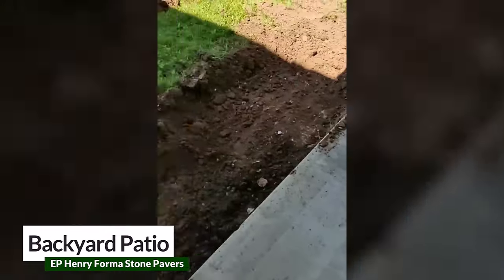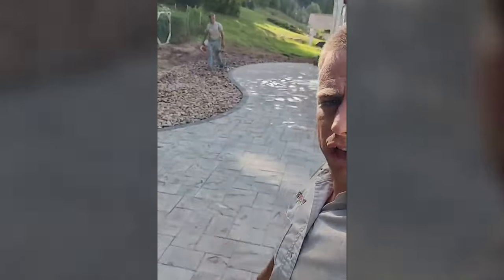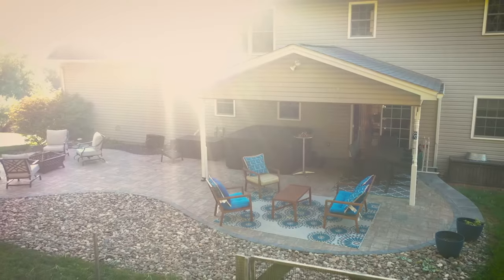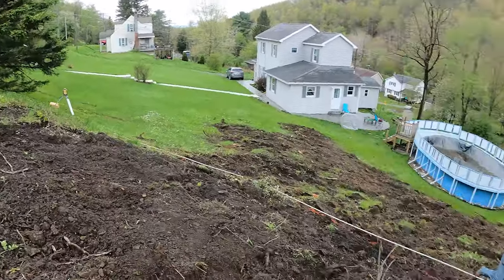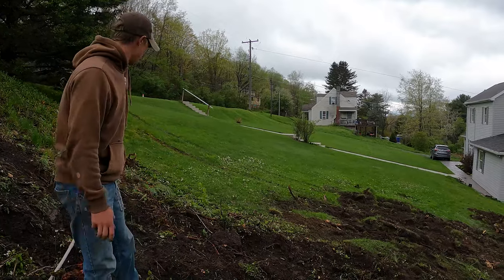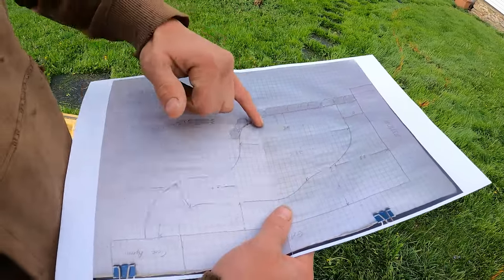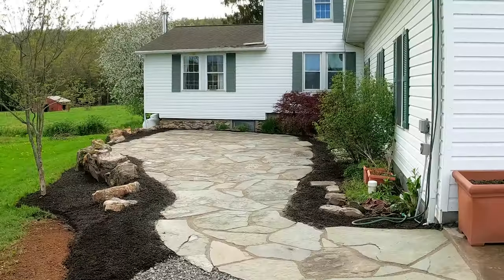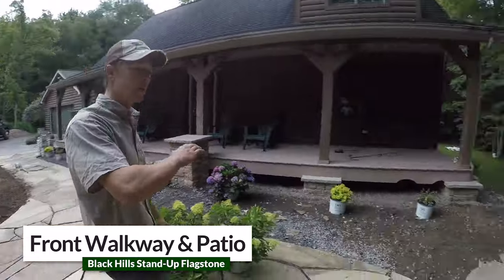The Art of Hardscaping - Patios, Walkways, Retaining Walls | Looking Back: Episode 05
We specialize in crafting outdoor spaces where families can create lasting memories together. Take a trip down memory lane with us through our off-season series as we revisit some of our past hardscape projects.